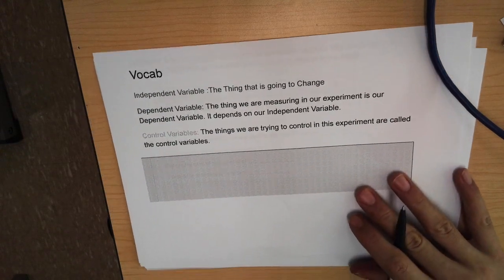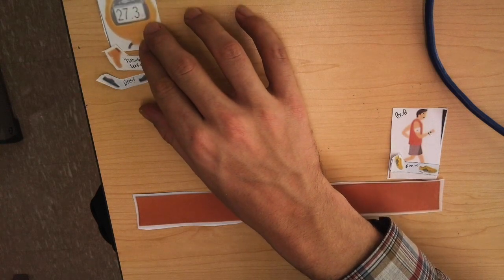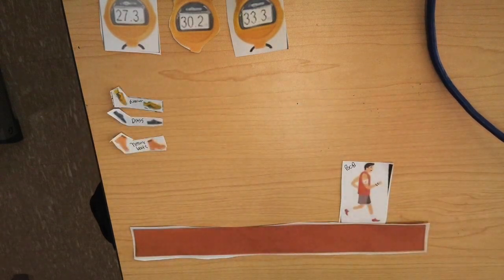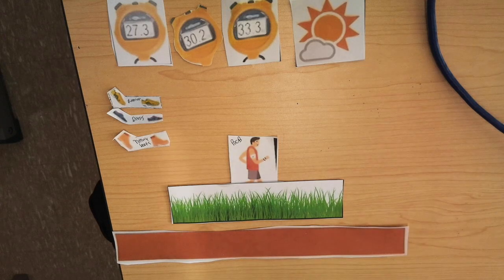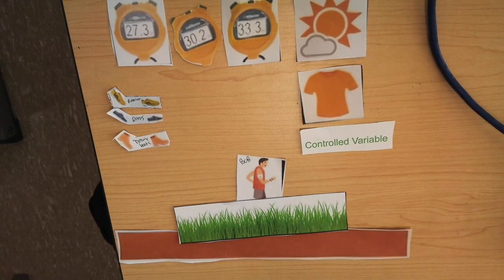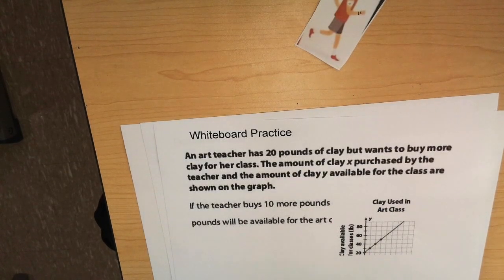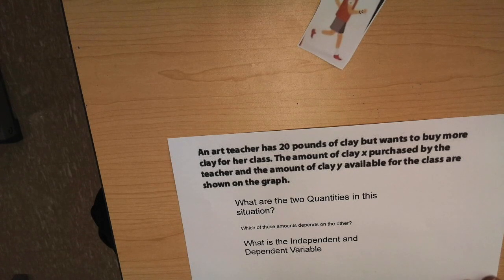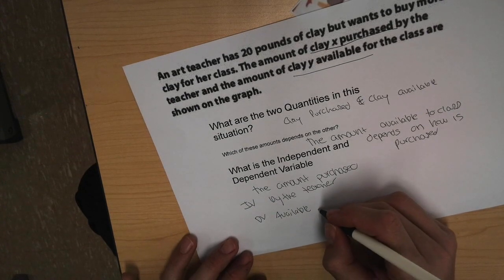Lesson 6.4 Independent and Dependent Variables